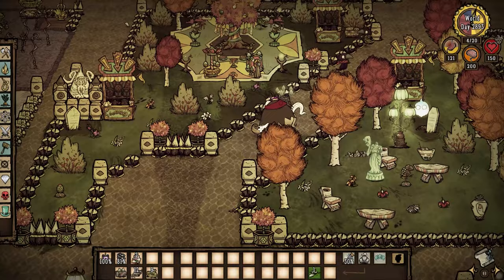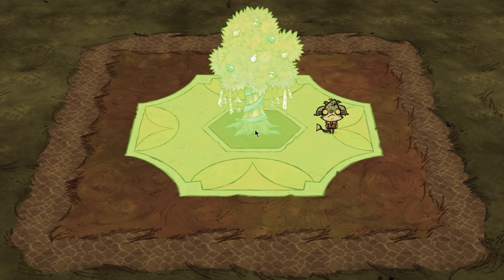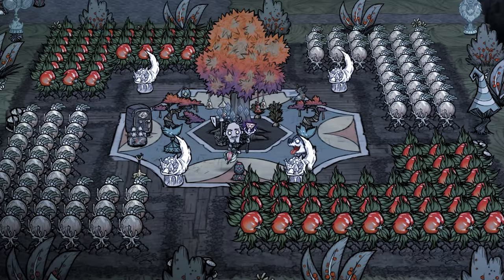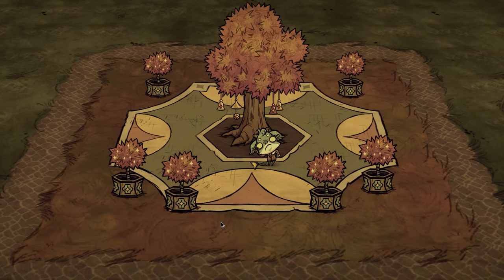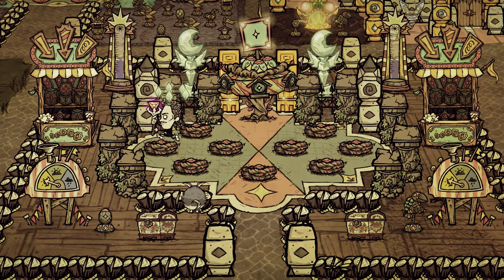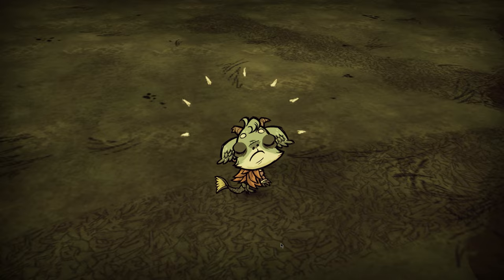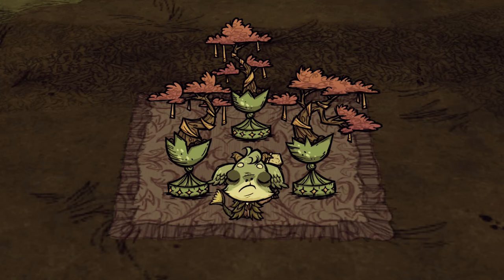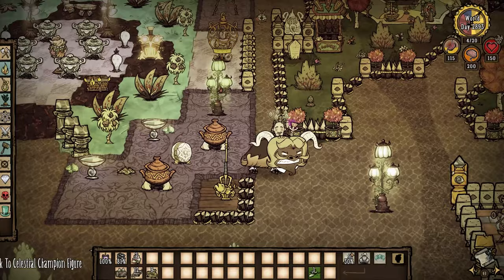Midsummer Cawnival Tips & Tricks | Don't Starve Together Guide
Welcome to another Don't Starve Together guide! Today I am going to show you a few tips and tricks I've learned about building in the Midsummer Cawnival event, the latest seasonal event to be added to Don't Starve Together. All of the new structures look beautiful when used in many different builds, and I'm going to show you how you can easily retrofit all of it into your pre-existing builds and early game survival strategy. Hope you enjoy this Don't Starve Together guide!